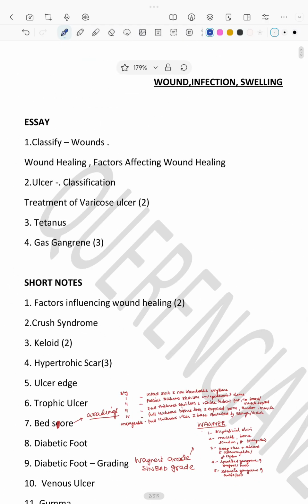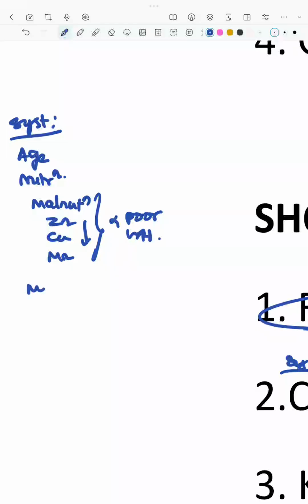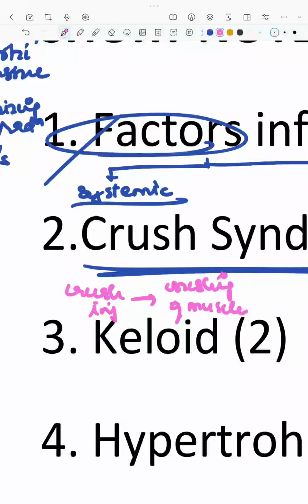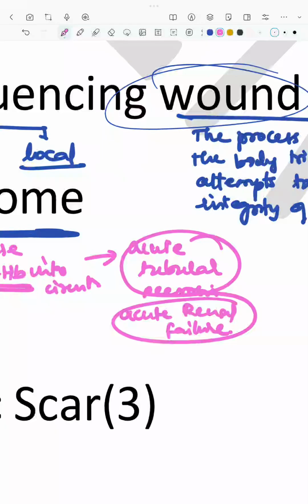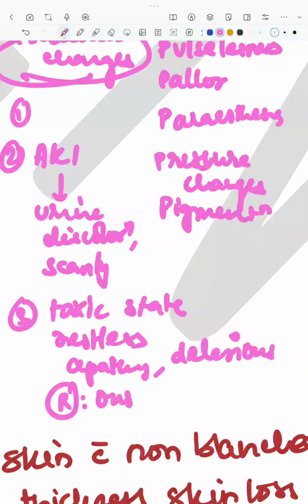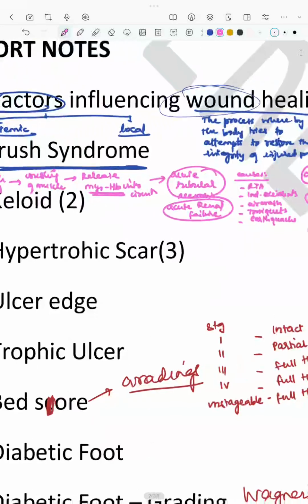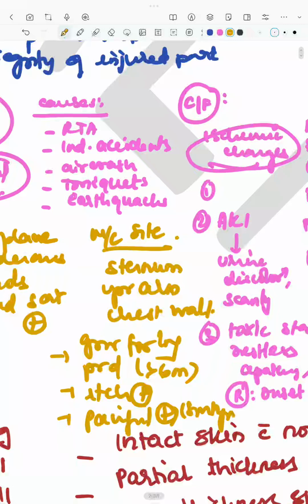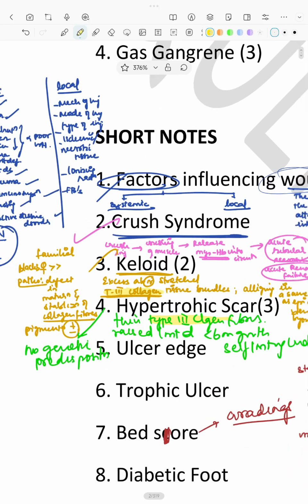General Surgery - TNMGRU previous yr qns RAPID DISCUSSION 5 Marks part 1